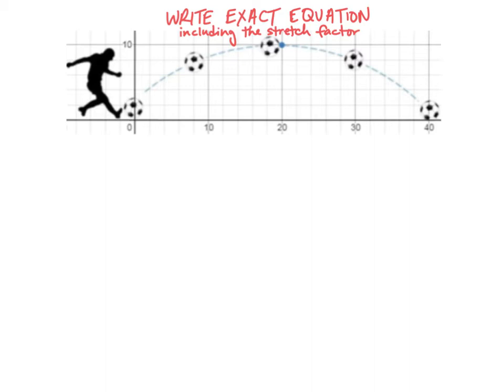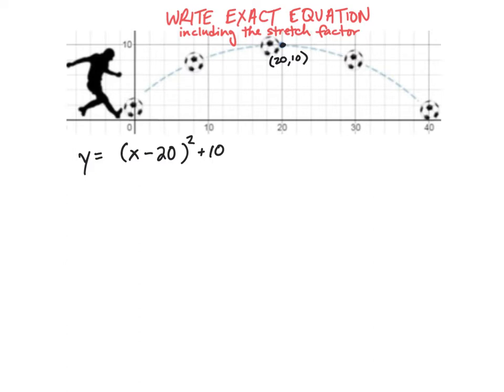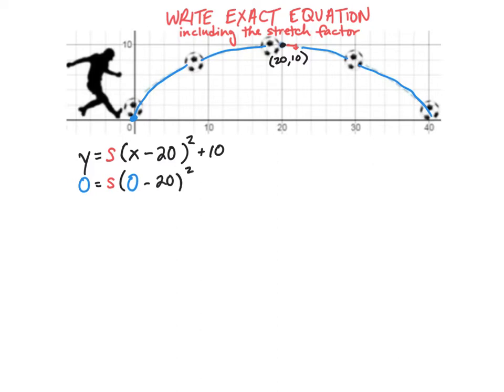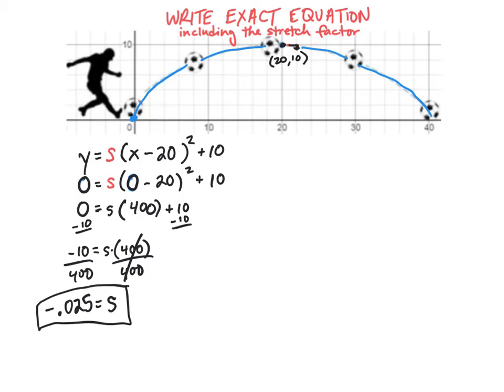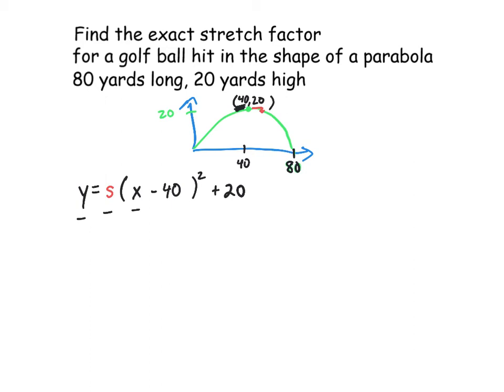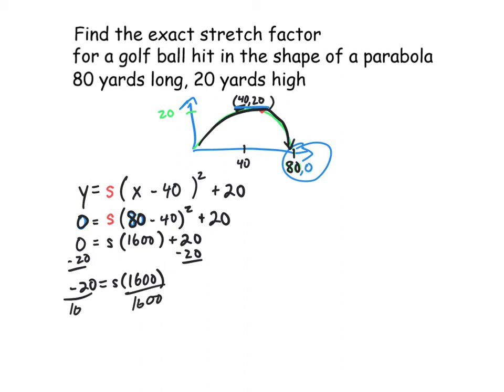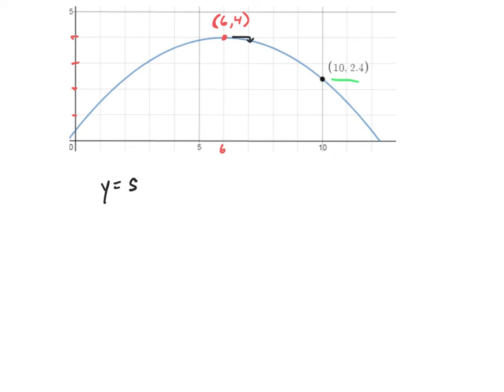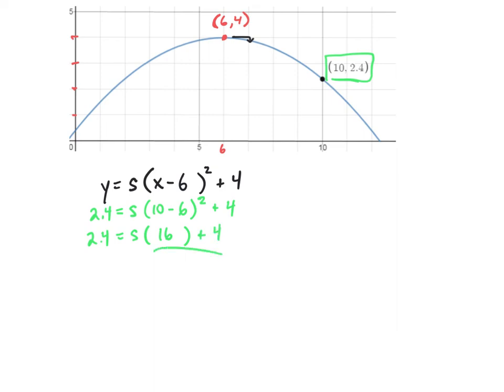Find exact stretch factor of a quadratic